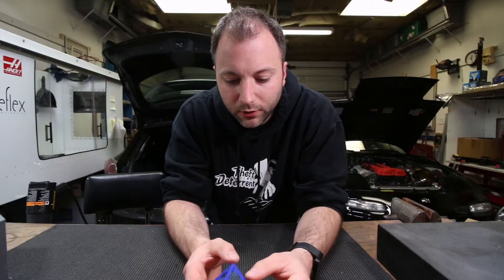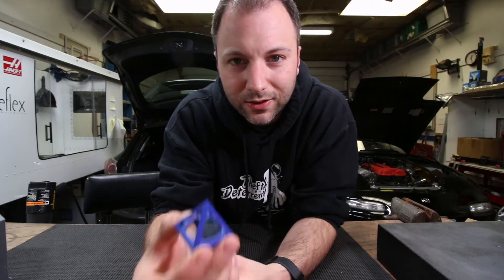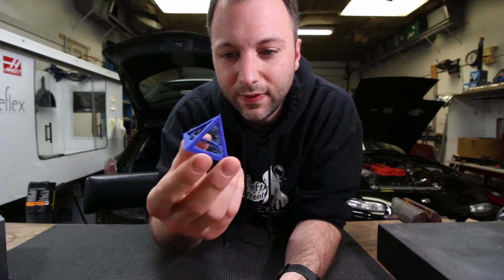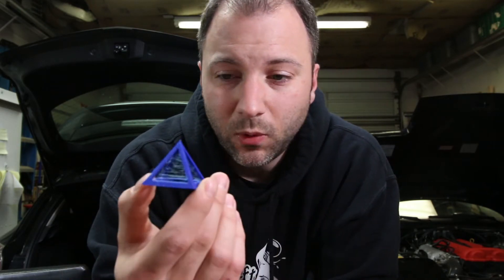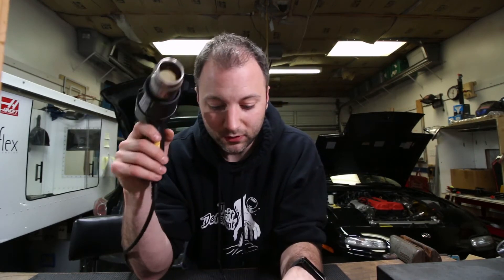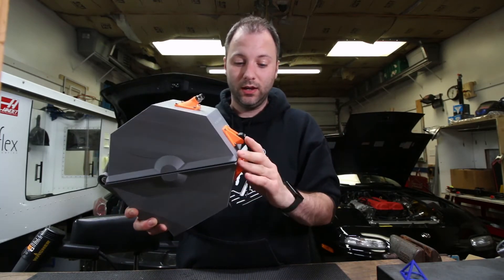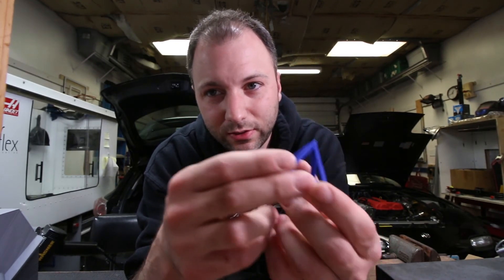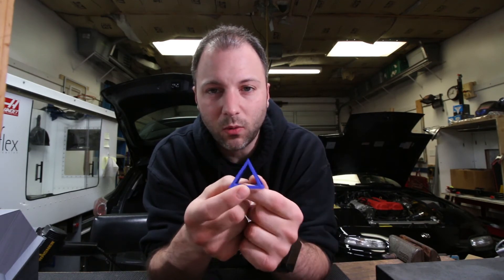How to remove ooze strings from your 3d Prints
Have you ever 3d printed a nearly perfect part only to have it ruined by oozing and stringing?  Here is a quick fix using a heat gun to melt away the ooze quickly and easily.  It is practically magic...

Oozing in general can have many causes.  If you trust your slicer settings and you suddenly ran into issues it might be worth trying to dry your filament.

You many want to build a dry box or just be sure to store your filament in sealed containers if you live in an area with high humidity.

Heat Gun (appears to be newer version of the one I own):

Keep your 3d printing Filament dry with rechargeable desiccant: